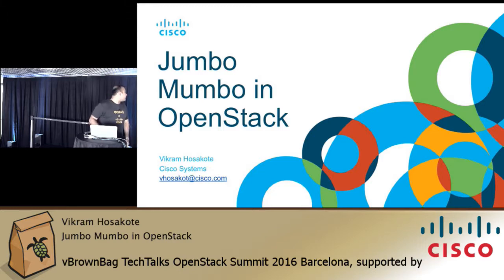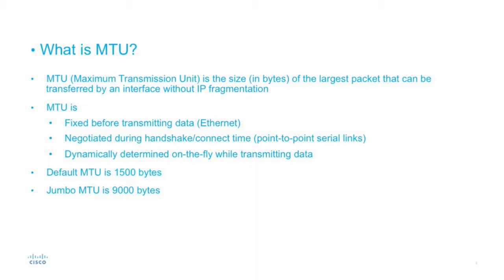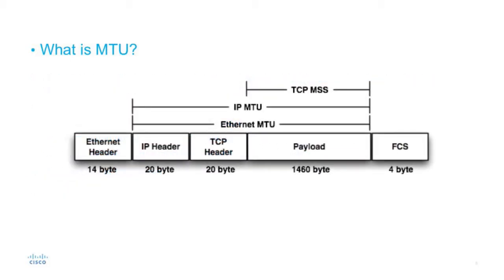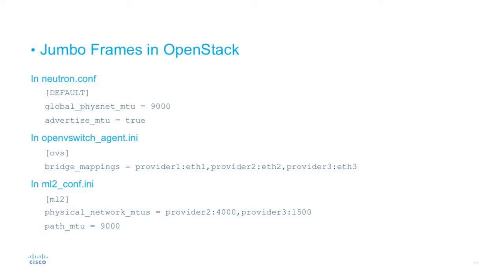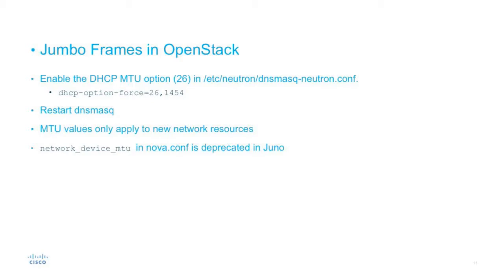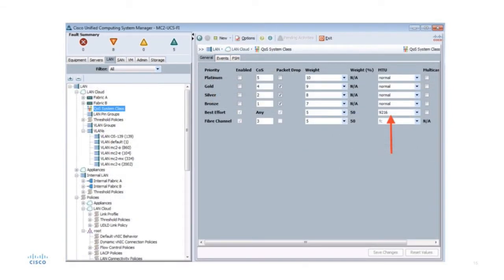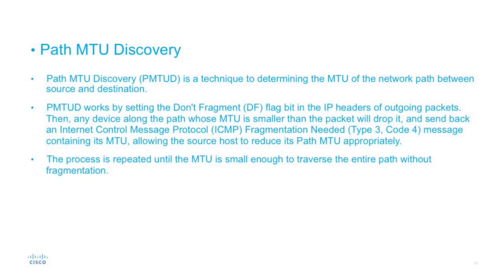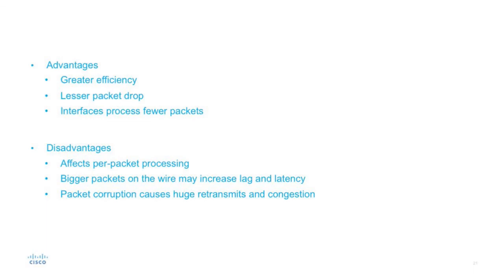2016 OpenStack Barcelona - Vikram Hosakote - Jumbo Mumbo in OpenStack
In computer networking, MTU (Maximum Transmission Unit) is the size (in bytes) of the largest packet that can be transferred by an interface without IP fragmentation. The default interface MTU in OpenStack is 1500 bytes. This means, packets with payloads bigger than 1500 bytes are fragmented into multiple smaller packets each with payload 1500 bytes or smaller. At high packet rate, fragmentation adds additional processing overhead on the interface. This reduces performance when the number of packets is scaled.

Jumbo frames carry huge packets with up to 9000 bytes of payload. The MTU set to enable jumbo frames is 9000 bytes plus any header size. Enabling jumbo frames reduces fragmentation and the processing overhead of interfaces.

This talk explains how to enable jumbo frames in OpenStack Neutron in order to increase scalability and performance at high packet rate. This talk also covers some basic concepts like IP fragmentation and Path MTU Discovery in OpenStack.